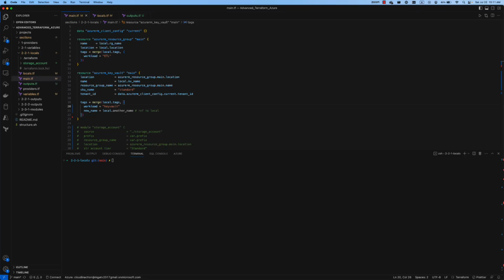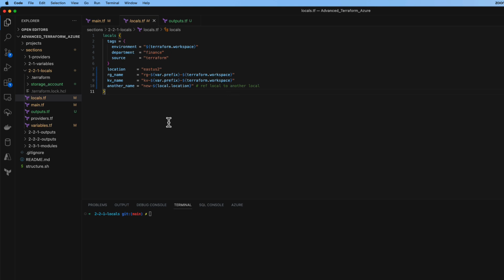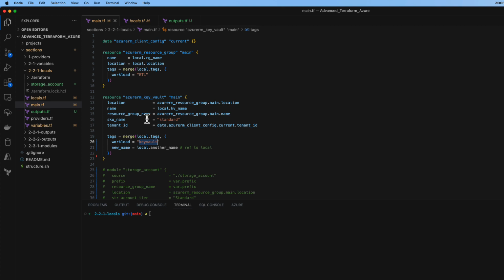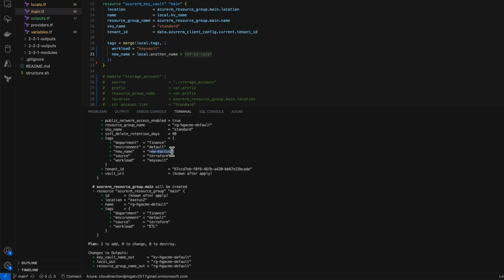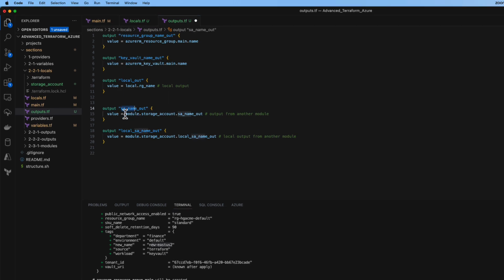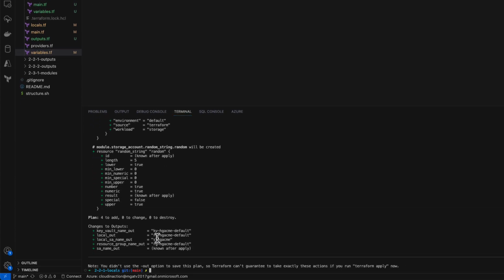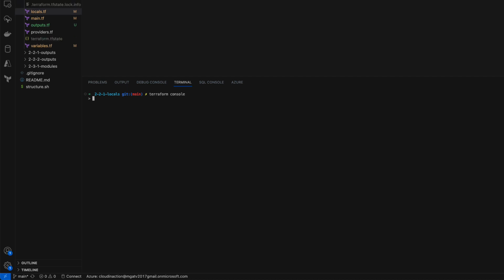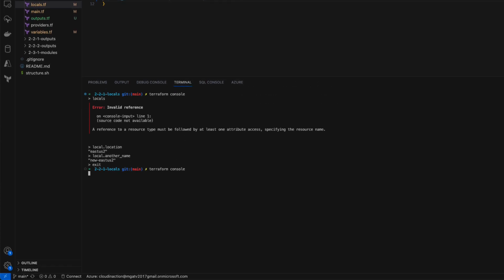Terraform Local variables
A local variable assigns a name to an expression, so you can use the name multiple times within a module instead of repeating the expression. Local variables are like a function's temporary local variables.